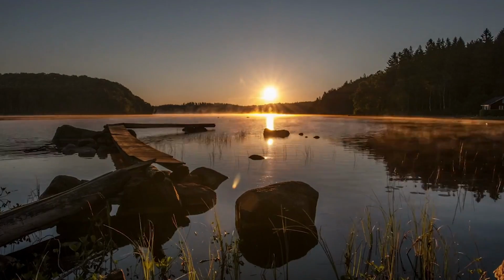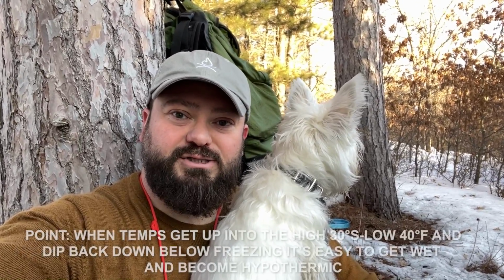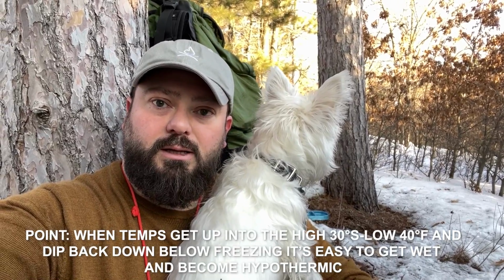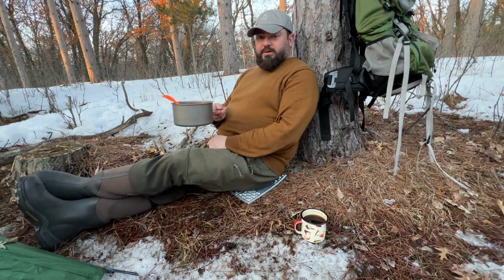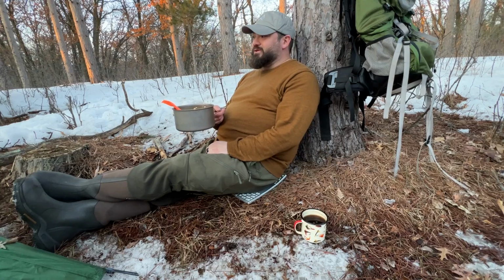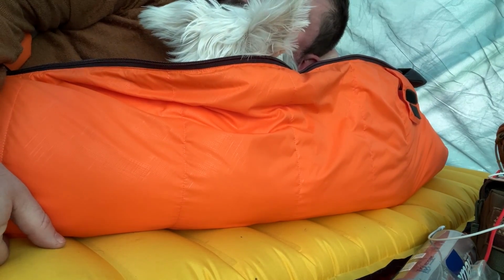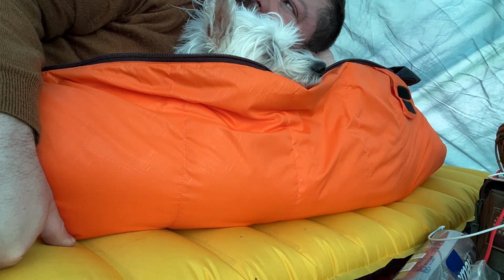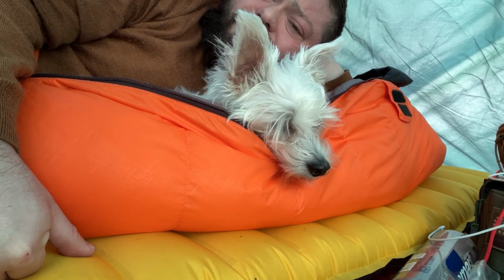Tipi Hot Tent Winter Camping In Deep Forest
Fiona and I take a new tipi style hot tent into the deep woods for a winter camping trip near a moose path. Cooking dinner in our SilverAnt Outdoor titanium cook set/mess kit on a Danchel Outdoor titanium folding wood stove. What a great trip camping, cutting and batoning wood with a saw and knife, practicing our bushcraft skills, lighting a fire with ferro rod and birch bark.

DANCHEL OUTDOOR T6/TSG 100% Titanium Ultralight Wood Stove with 7.2ft Chimney Pipe, Collapsible Portable Stove for Backpacking Hot Tent Winter Camping

SILVERANT Titanium 2-Piece Pot

Palmyth Magnetic Leather Ice Fishing Gloves Convertible Mittens Ski Gloves with Thinsulate 3M Warm for Cold Weather and Winter Men Women Photography Snow Shooting

Palmyth Wool Fishing Gloves 3-Cut Fingers Warm for Men and Women Cold Weather Fingerless Gloves for Winter Fly Fishing, Ice Fishing, Photography and Hunting

4 Season Backpacking Tent 2 Person Camping Tent Ultralight Waterproof All Weather Double Layer Two Doors Easy Setup 1 2 People Man Tents for Backpacker Outdoor Hiking Survival

AYAMAYA Single & Double Hammock Underquilt Full Length Big Size Under Quilts for Hammocks, Camping Backpacking Essential, Winter Cold Weather Warm UQ Blanket Bottom Insulation

Gold Armour Camping Hammock - XL Double Hammock Portable Hammock Camping Accessories Gear for Outdoor Indoor with Tree Straps, USA Based Brand (Camouflage II)

Lightweight Flat Pack Twig Stove and Ferro Rod Fire-Starting Kit – Coopers Bay Outdoors

überleben Hexå Fire Starter - Hexagon Ferro Rod with 6 Wide Striking Surfaces - 1/2" Thick Fire Steel - 20,000+ Strikes - Survival Igniter with Leather Neck Lanyard & Multi-Tool Striker